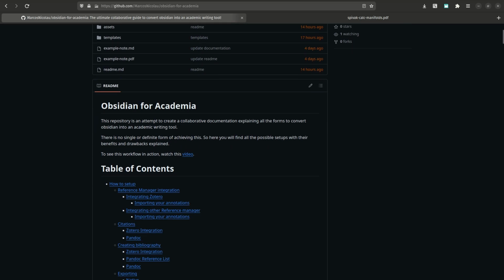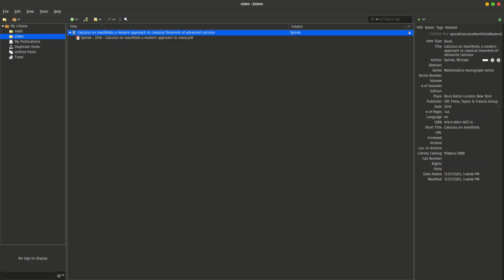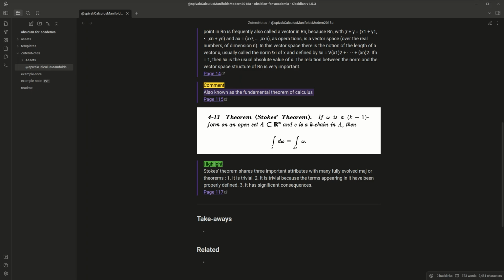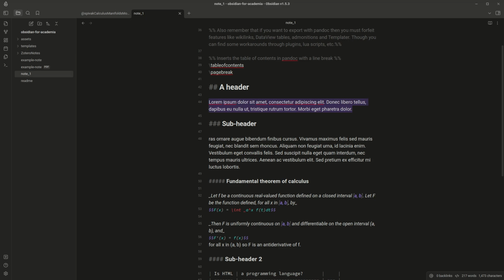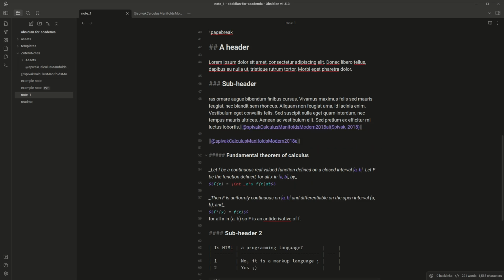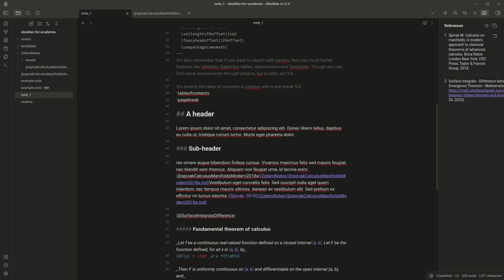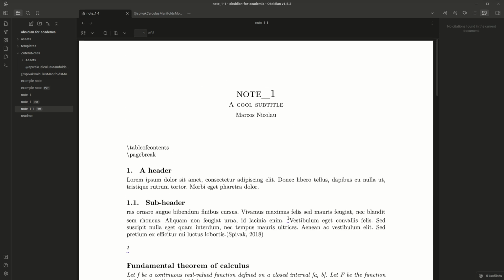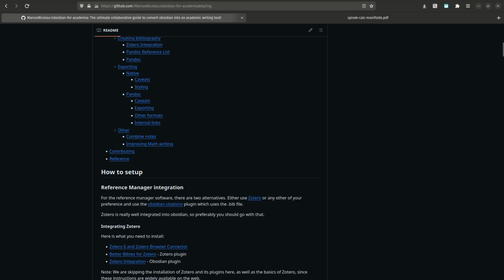Obsidian for Academia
This video is to show you the obsidian for academic workflow setup explained